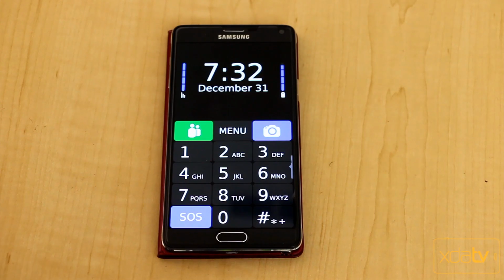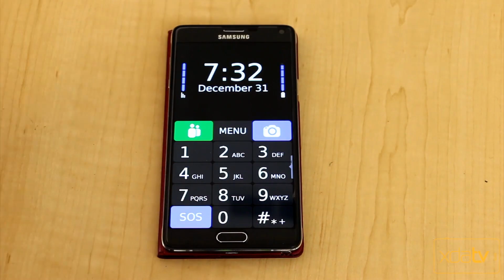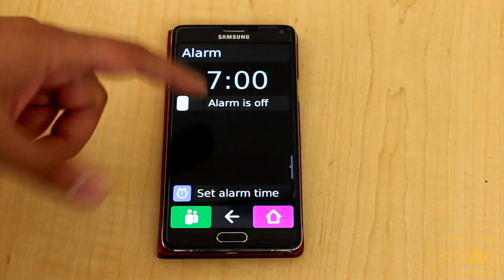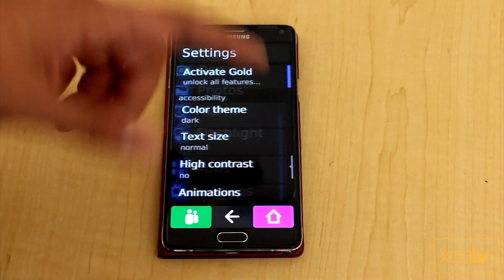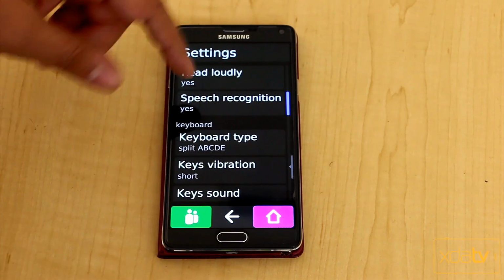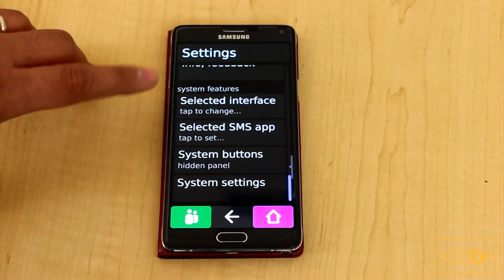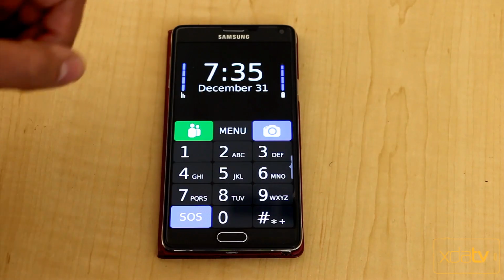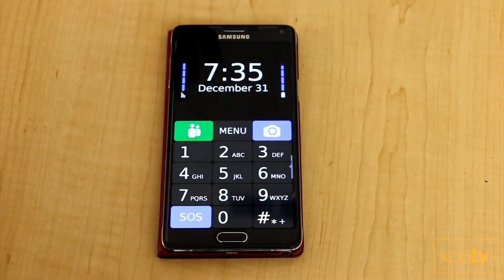Koala Phone Launcher - XDA App Review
If you anything like fellow XDA Members, you are an enthusiast who customizes your phone and uses all these different features. However, that seems to mean to family members and less technical friends that you are their personal technical support person. You may want to know how to easily help the “just make some stinking calls.”

XDA Forum Member tomasslavicek offers up a launcher replacement that simplifies the smartphone interface. In this video XDA TV Producer TK reviews Koala Phone Launcher.  TK shows off the application, its uses, functionality and talks about his thoughts of the application. Check out this app review.